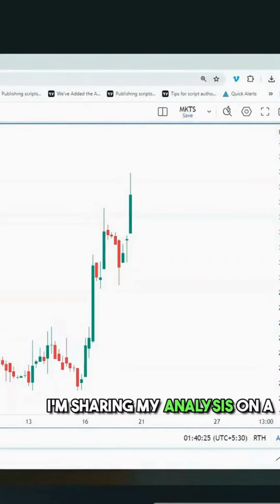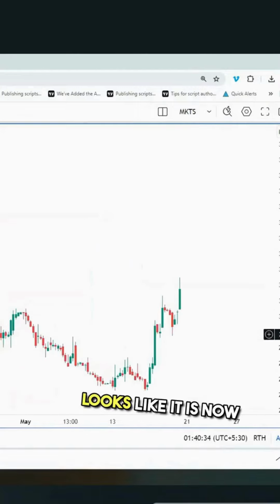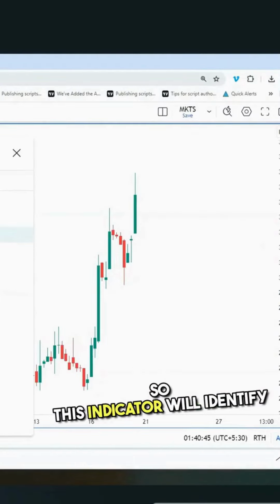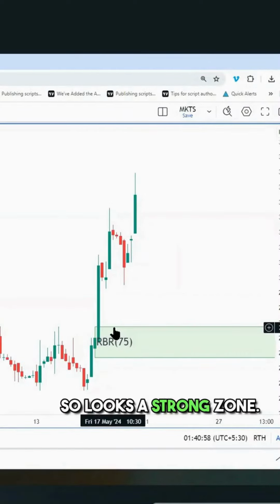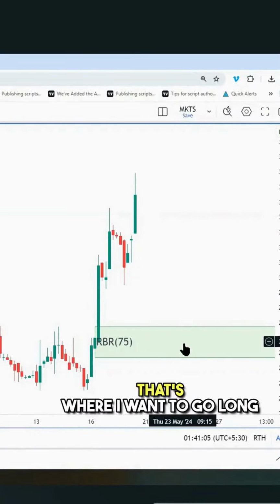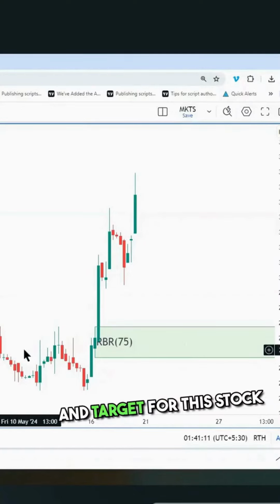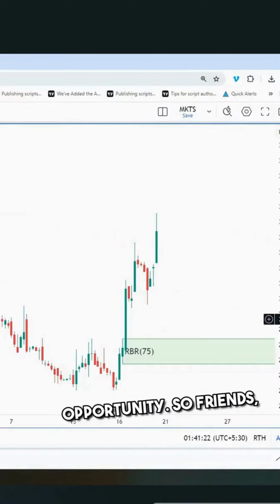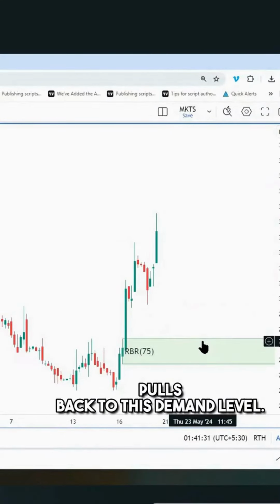3m Stock Anlaysis ltd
3m Stock Anlaysis ltd